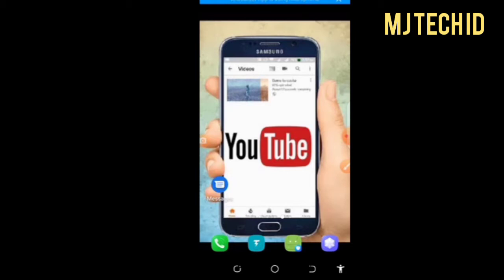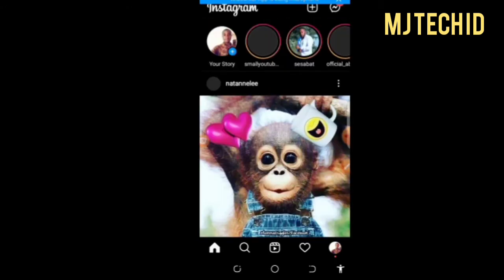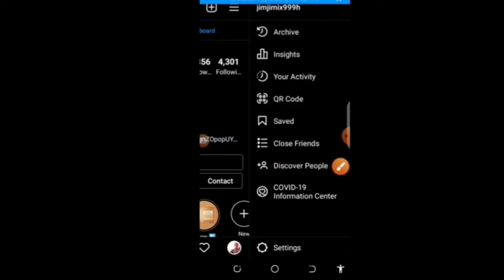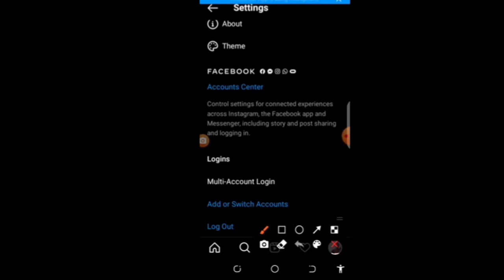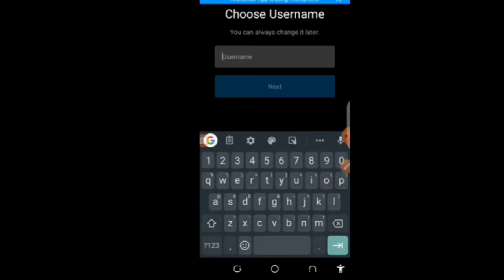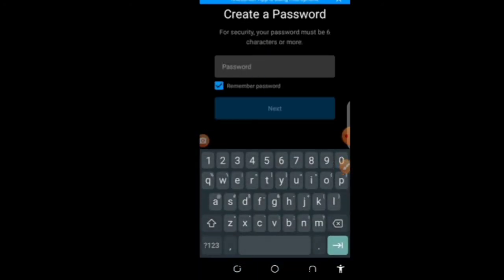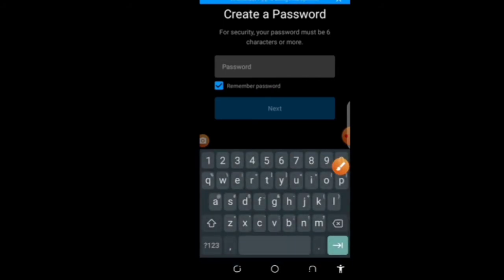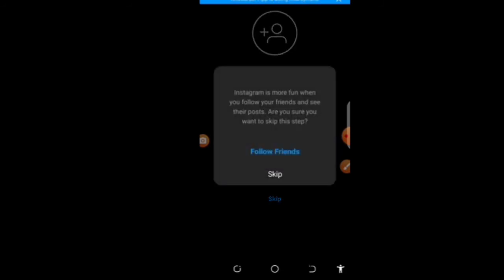How Do I ADD Another INSTAGRAM ACCOUNT in 2021